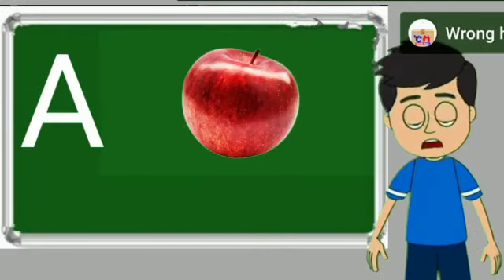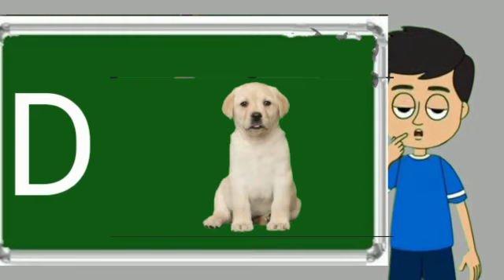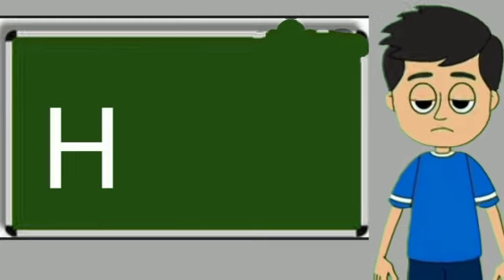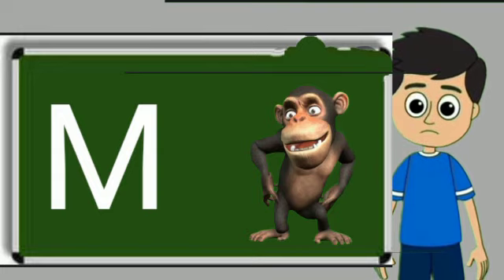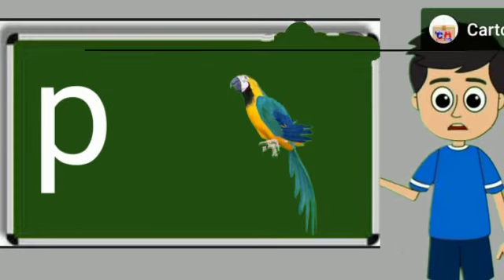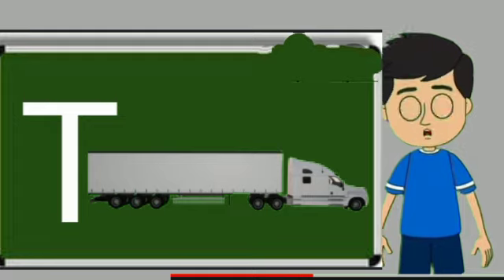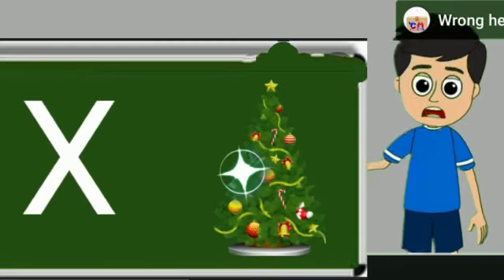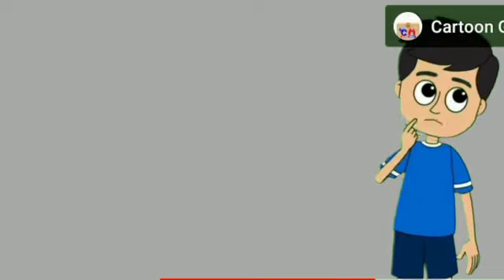apple, a for apple, a for apple b for ball, alphabets, phonics song, abc song, Words, abcd rhymes